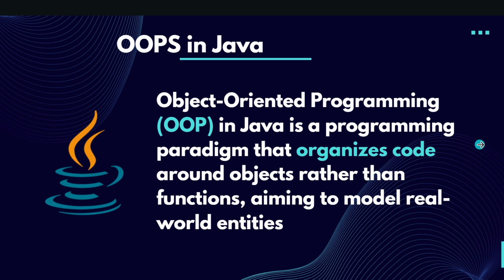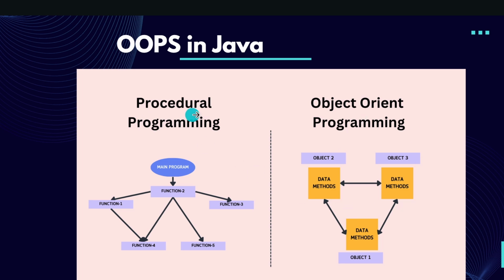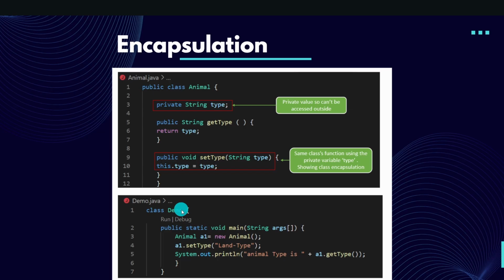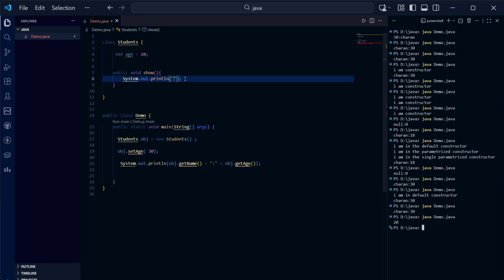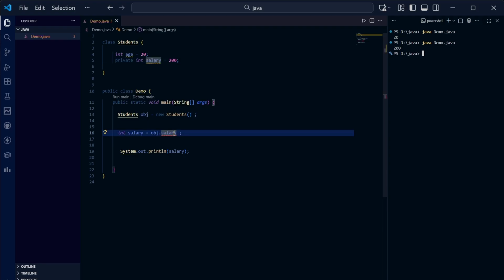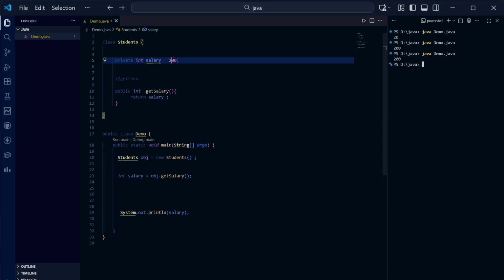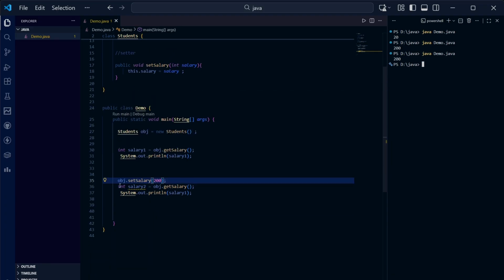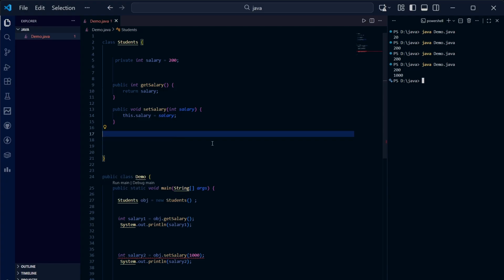#14 Encapsulation in Java | Data Hiding Explained with Example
In this video, we explain Encapsulation in Java in a simple way.

Topics covered:
✔ What is encapsulation
✔ Data hiding concept
✔ Private variables
✔ Getters and setters
✔ Real-time example

Encapsulation is one of the core OOPS concepts in Java.

pdf that i have created for the oops concepts

📌 Previous Video: Constructors in Java
📌 Next Video: Inheritance in Java